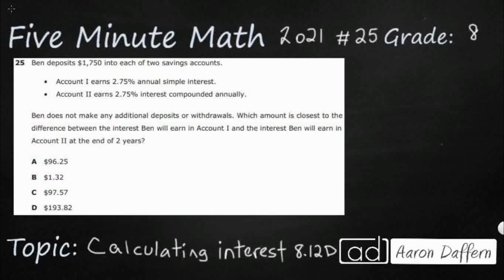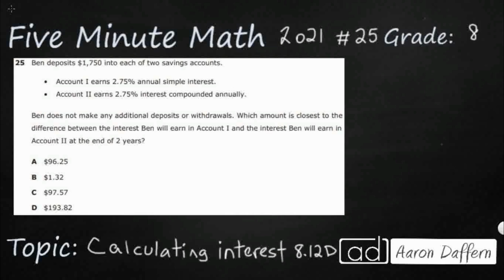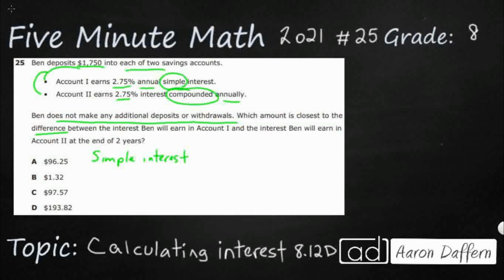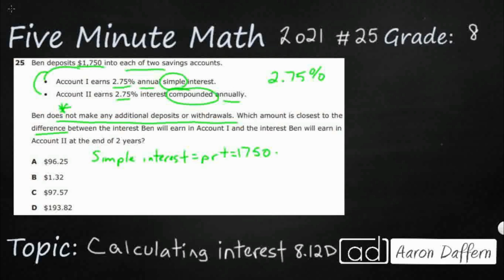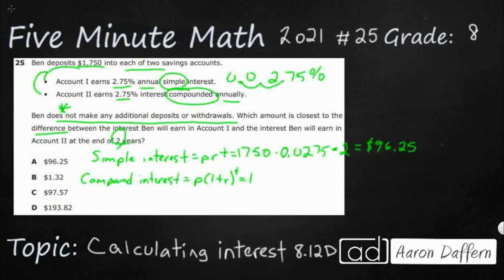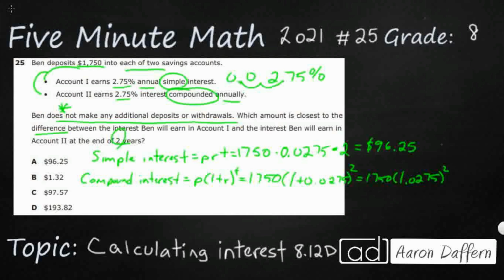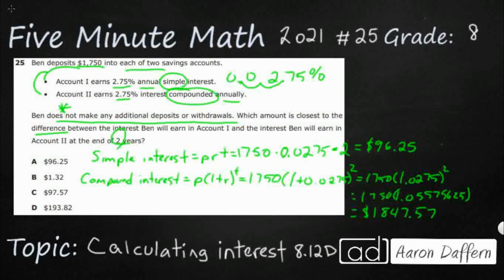8th Grade STAAR Practice Calculating Interest (8.12D - #10)